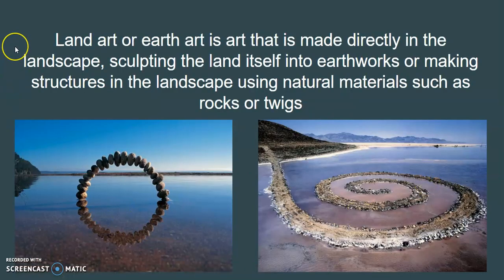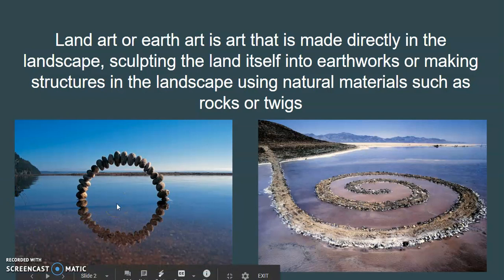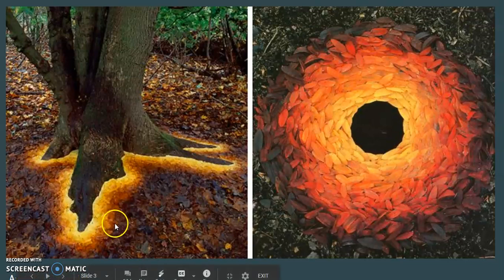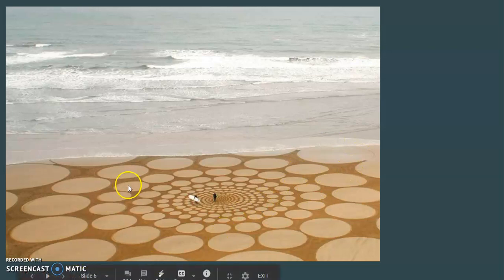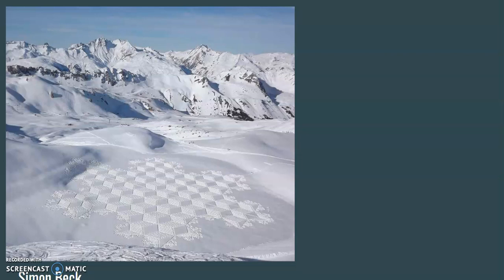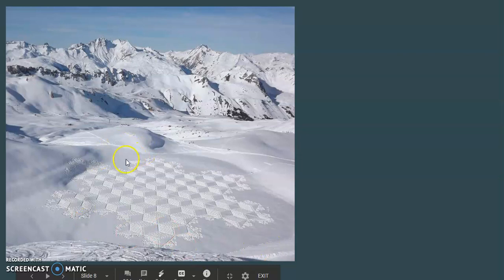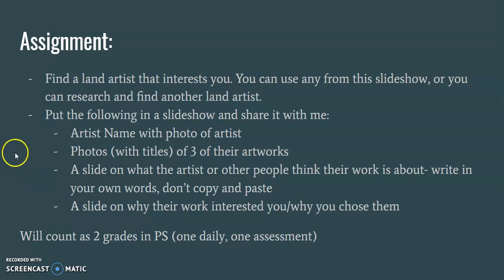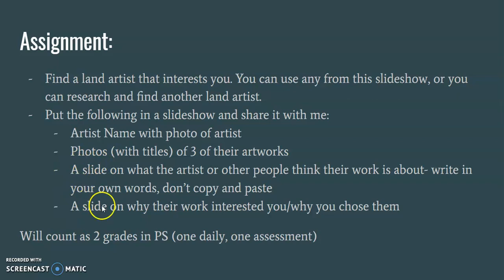Land Art Slideshow Assignment